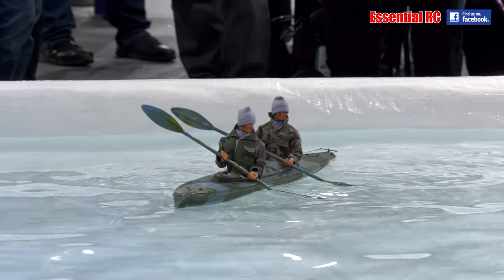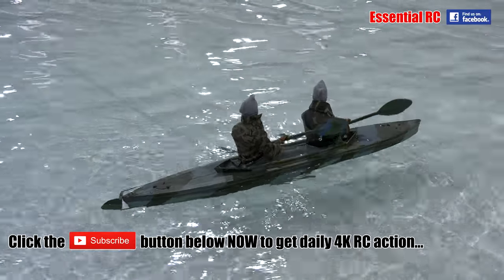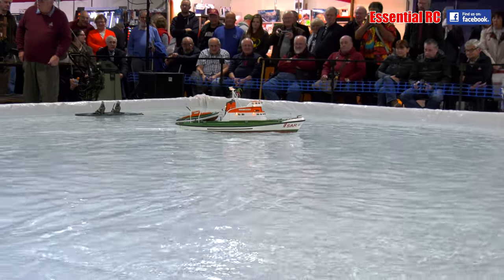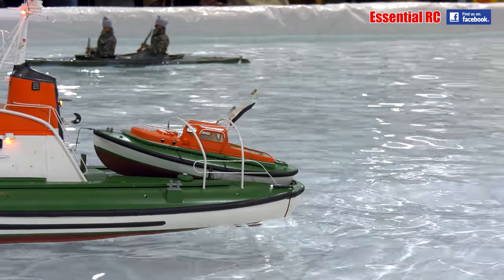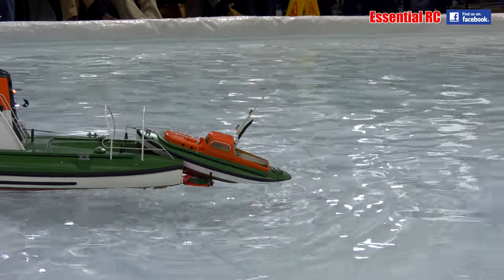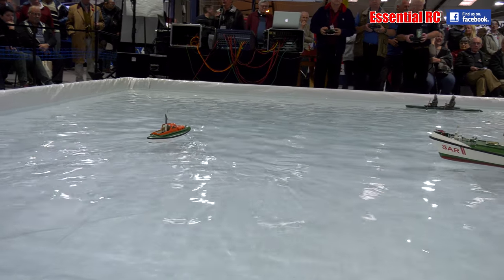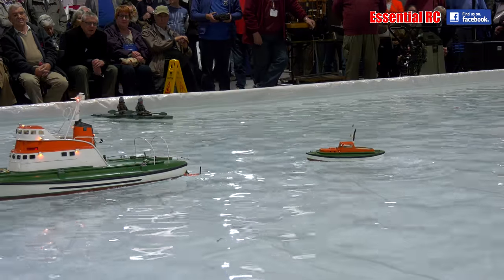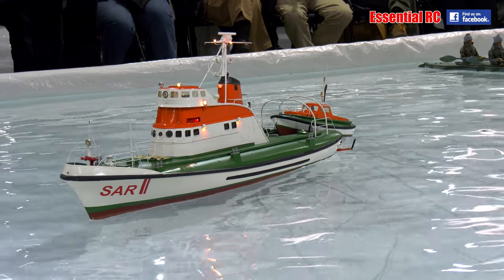RC Launch and Recovery LIFEBOAT and Rowing MARINES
Filmed at the International Model Boat Show. Some of the more curious watercraft on display over the weekend. Great fun to watch. Commentary provided by Steve Dean.

Filmed at the International Model Boat Show, hosted by Meridienne Exhibitions in Warwickshire, using the Panasonic AG-UX180 4K pro camcorder by 'Dom Mitchell' of Essential RC YouTube channel.